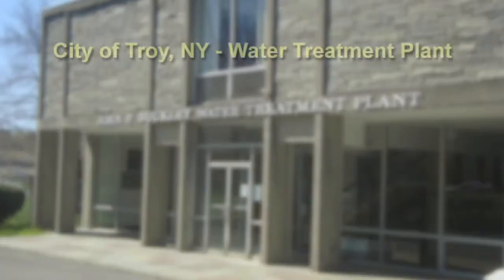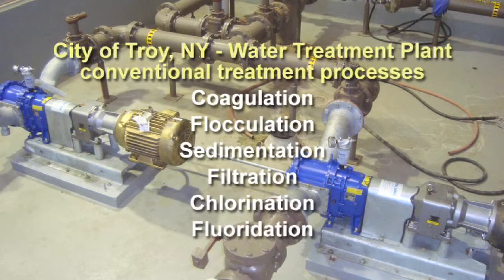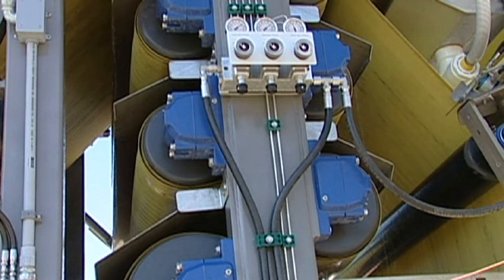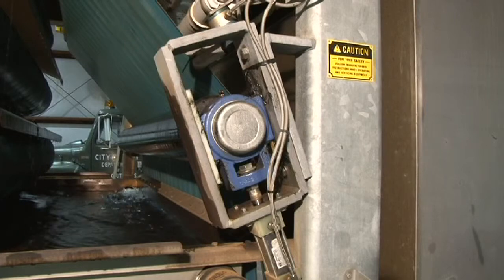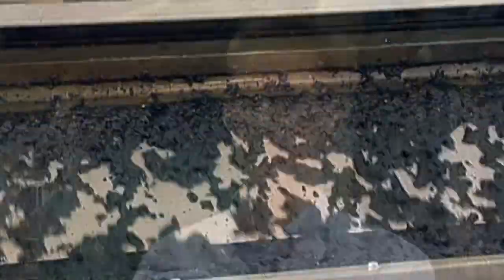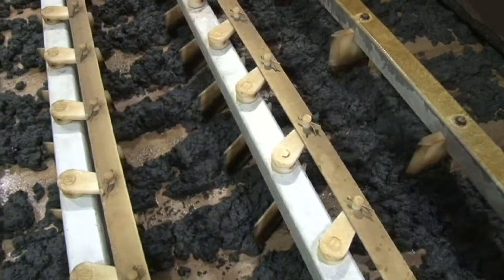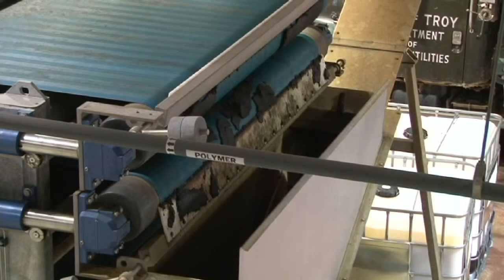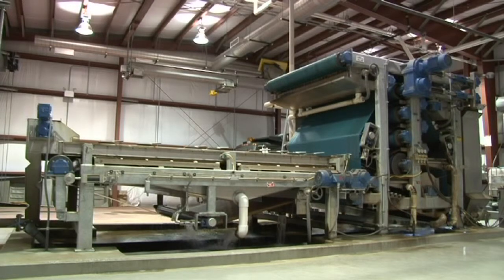Troy NY Case Study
BDP Industries Case Study for the 3DP Belt Press on Water Treatment Residuals